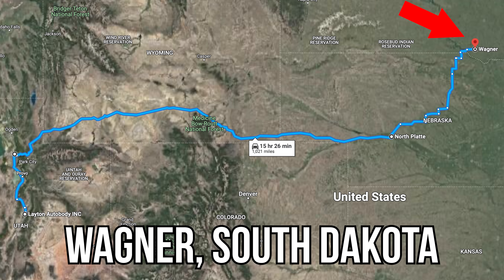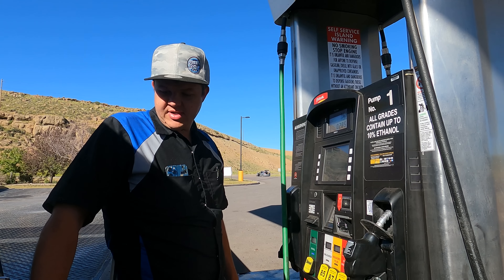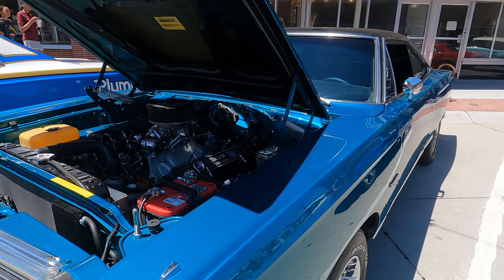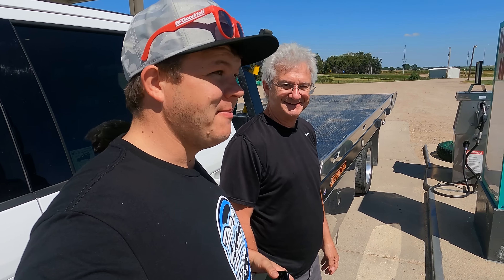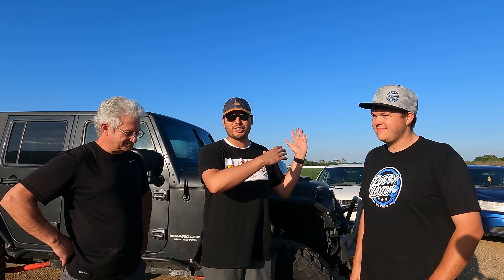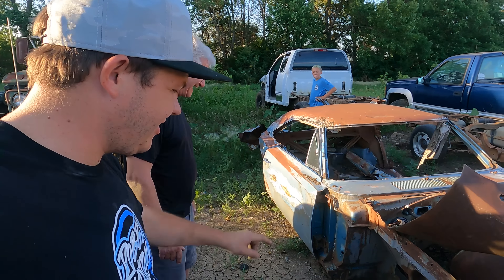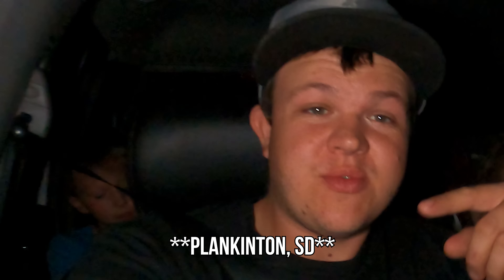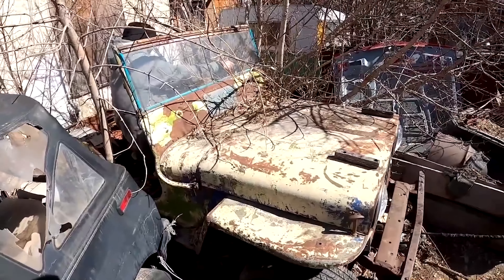I Drove 2000 Miles To Get YOU This Jeep!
We drove over 2,000 miles in less than 2 days for a Jeep that needs some love.  Can't wait for you to see everything.